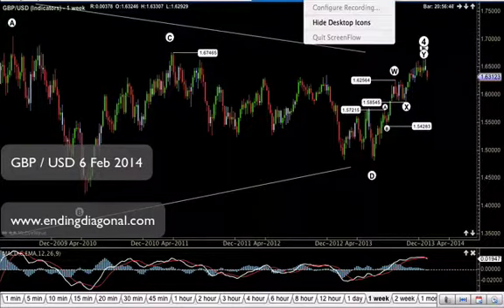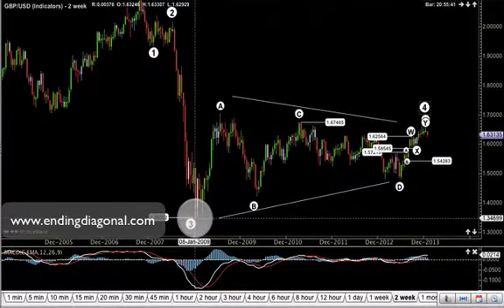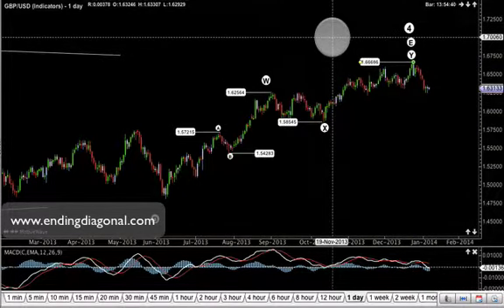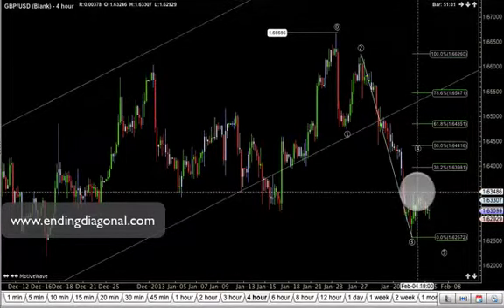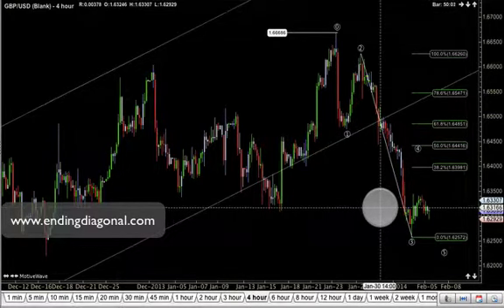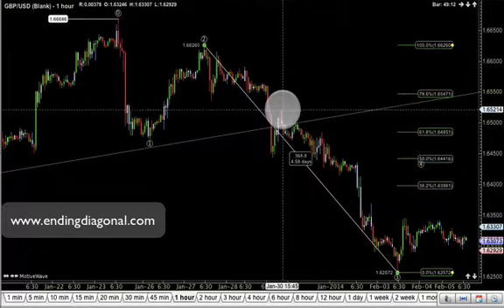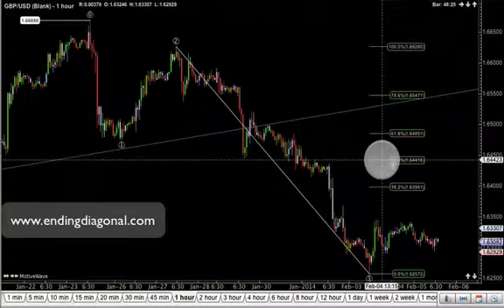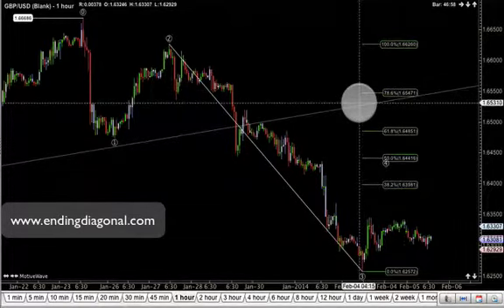GBP / USD (Cable) Elliott Wave Forex Trade Setup 6 Feb 2014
Short Trade setup on Cable, pure elliott.